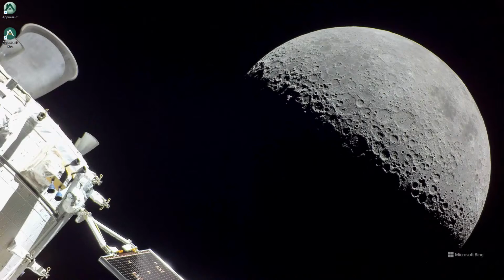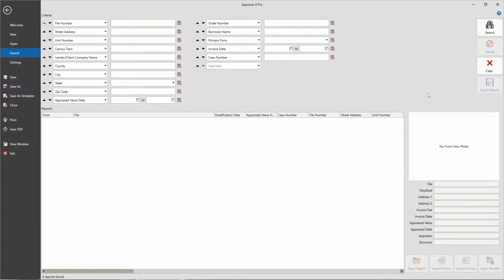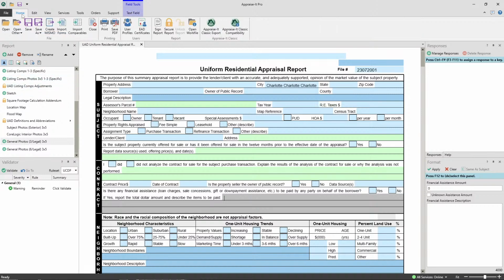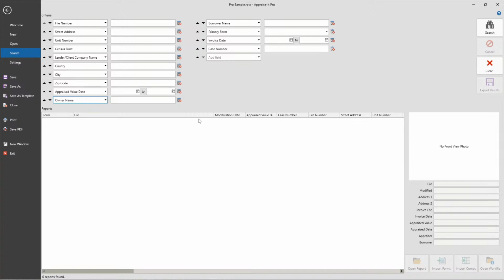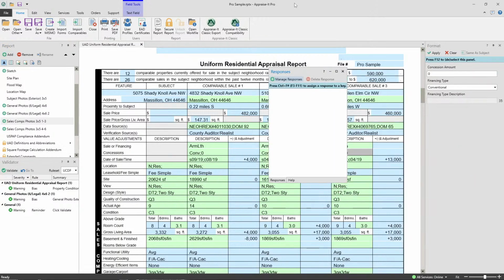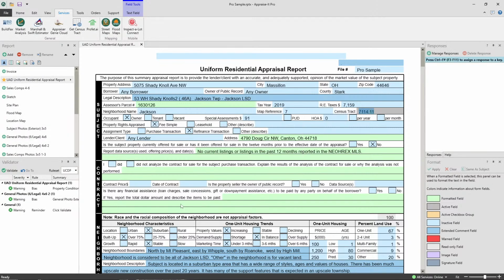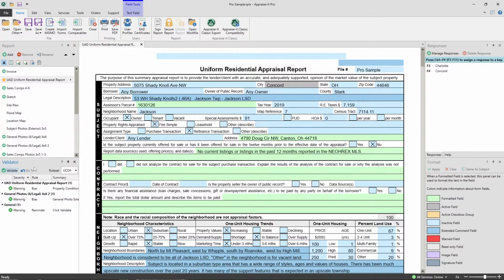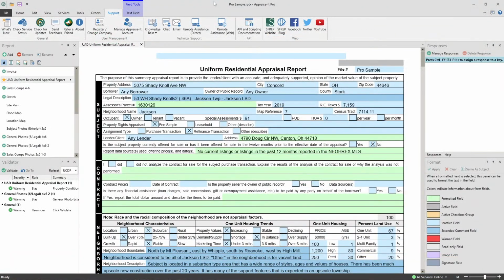Webinar: Appraise-It Pro Tips and Tricks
Part two of our introduction to Appraise-It Pro webinar. Learn some more advanced tips and tricks.